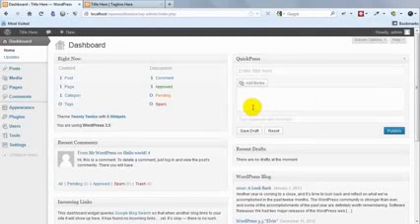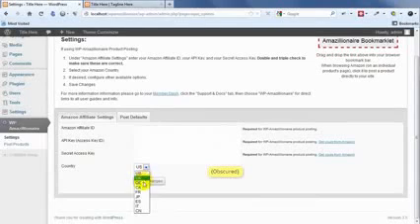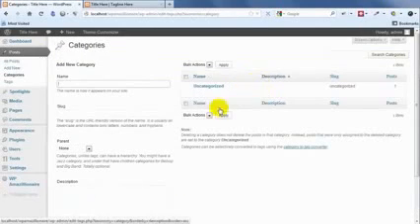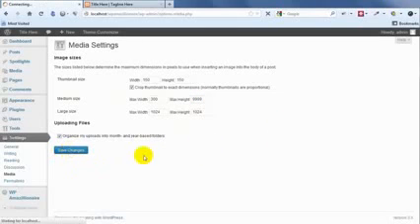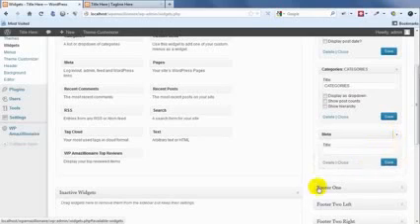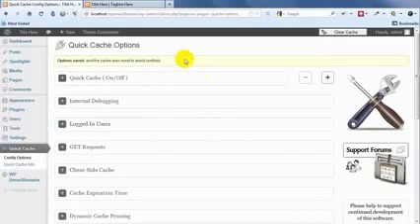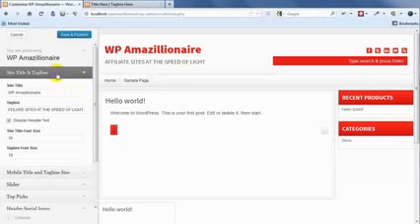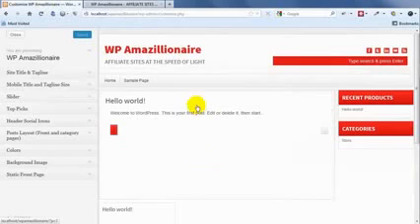Setup Amazon wordpress theme